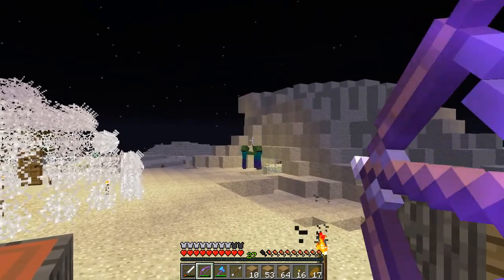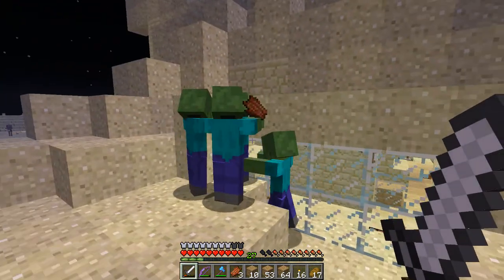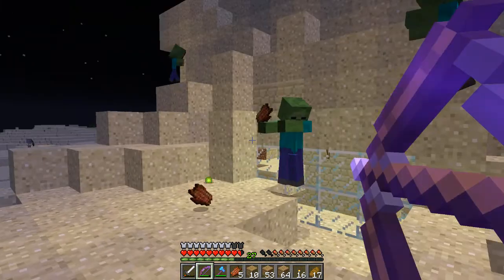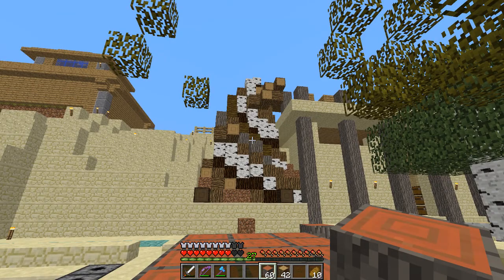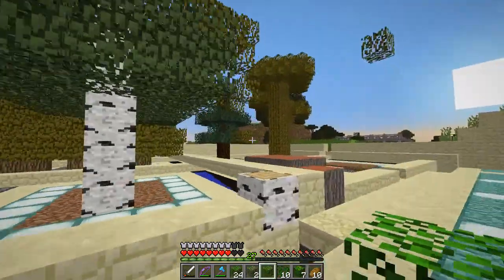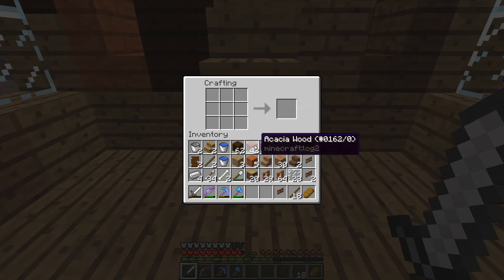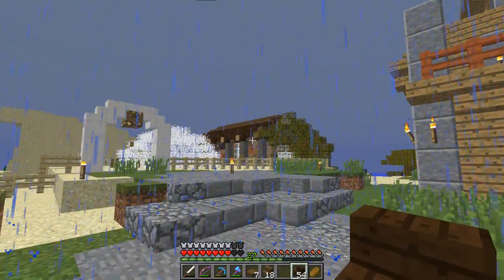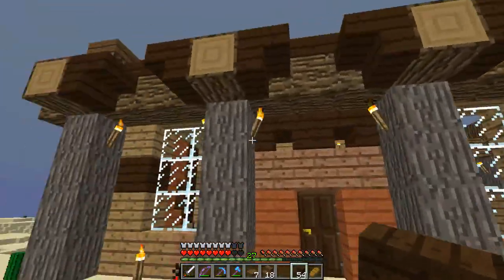Vanilla 1.8: New Eriador SMP: E06 - Patchwork shop by the Garbage Tree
REDSilyber, ScalperSkid , TheDogOnTheLog, Beast, DaBeachMasta, T-Bone, Arrow_MC, Freddy, ETaylor, Dakota and TweakedChemist